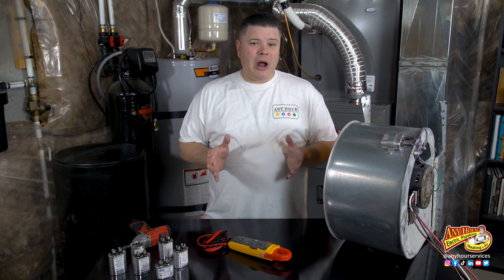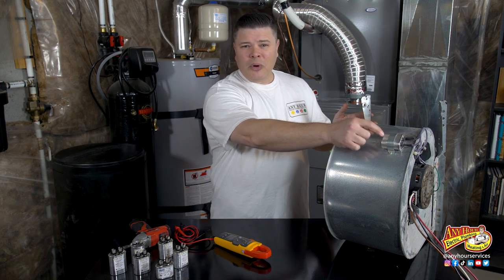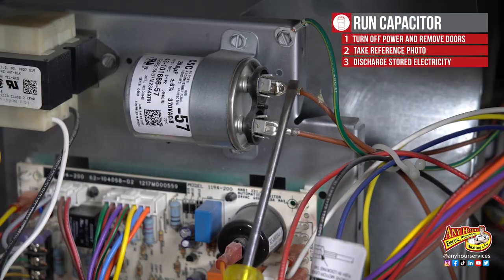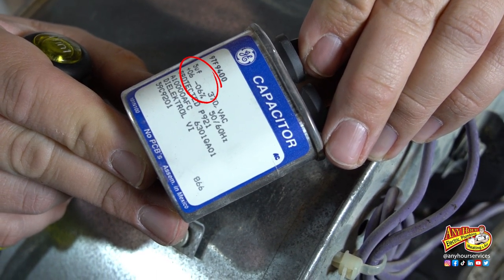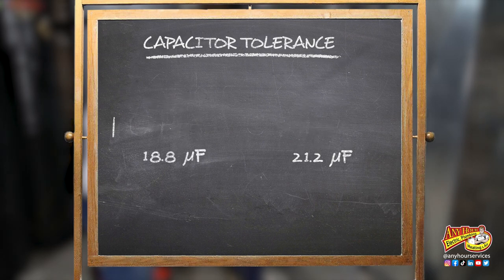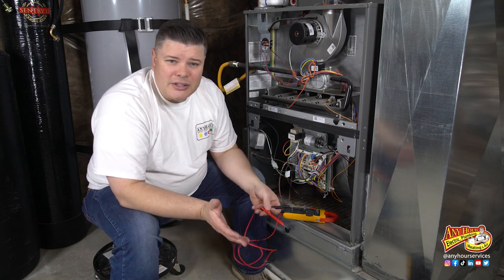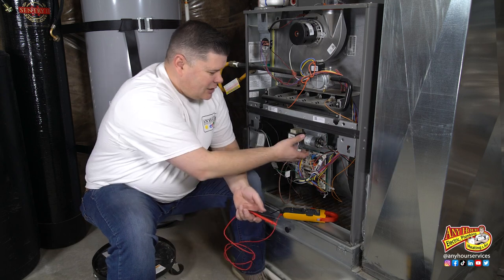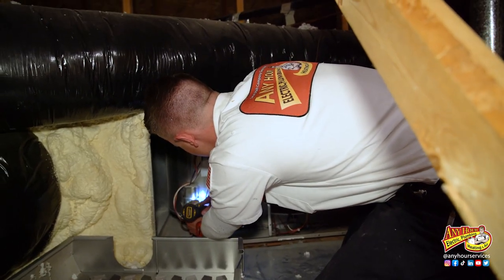Furnace Maintenance: How to Test a Blower Fan Run Capacitor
How to test a blower fan run capacitor. This will help with your basic furnace maintenance.